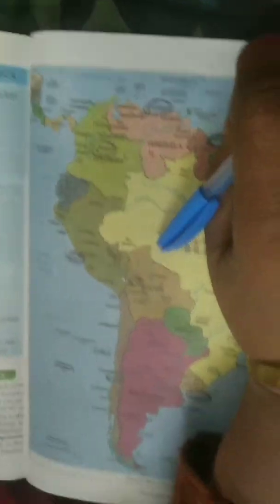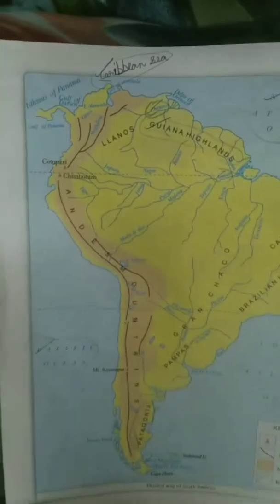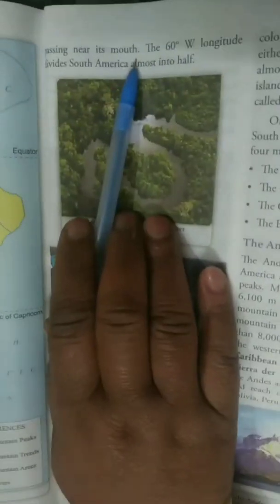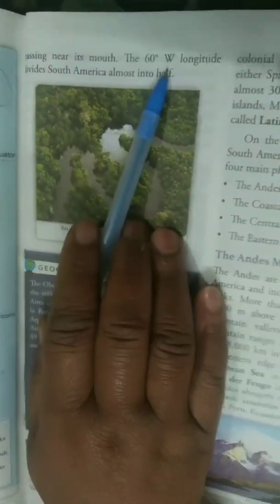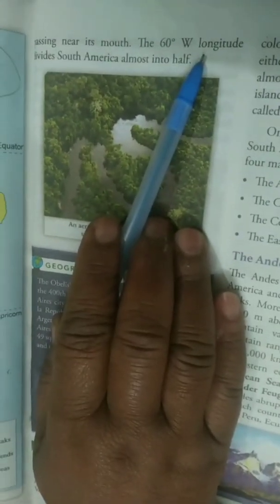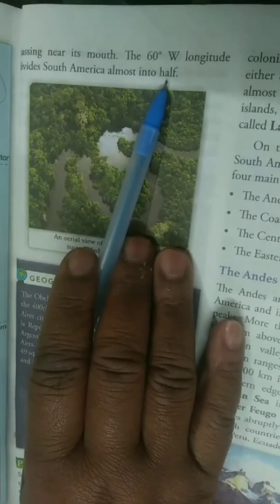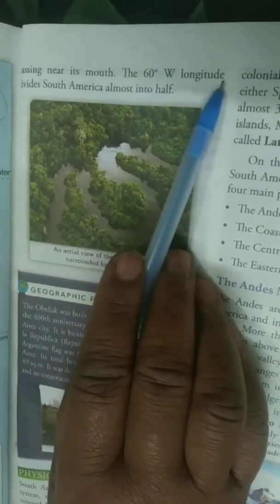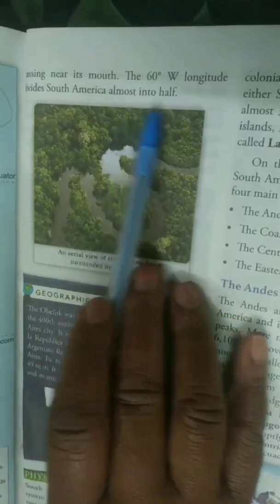Class-6, Subject-Geography, Video-70, Chapter-6, Part-7 by Mrs Praveen Lata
Video no 70, part 7, geography, chapter 6, class 6